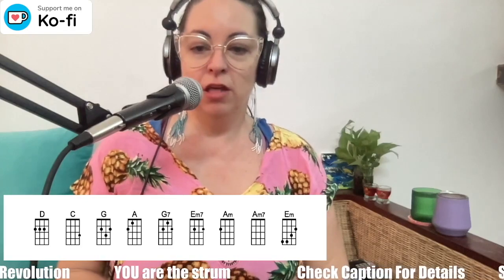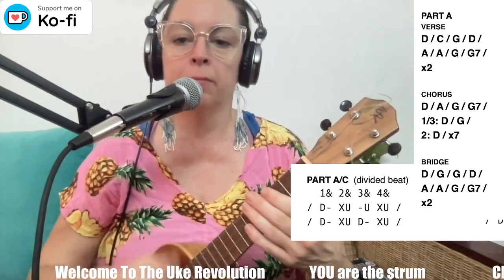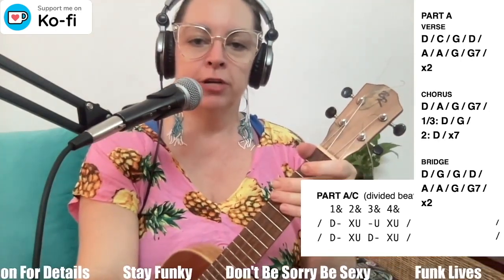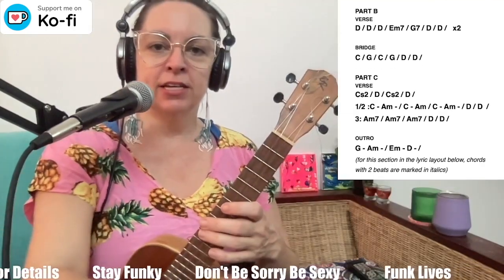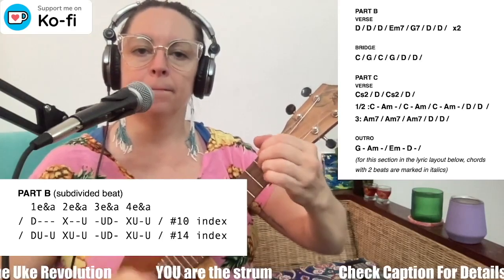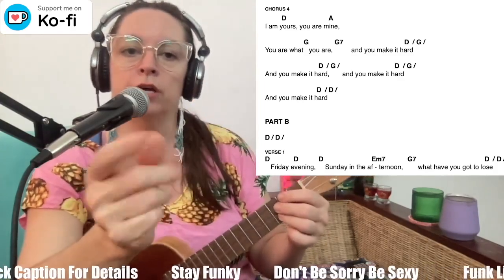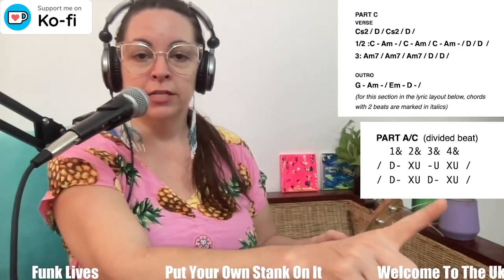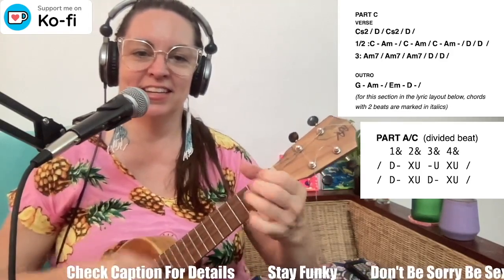SUITE: JUDY BLUE EYES - Crosby Stills & Nash Ukulele | Edited Live Lesson Playback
On-screen chords, strum info, chords over lyrics, full play-through - Suite: Judy Blue Eyes by Crosby Stills & Nash

Buy this single PDF or any other title from the library

SCHEDULE
Hello / Info about the lesson and PDF 0:00
Chord shapes 1:58
Part A which lyrics are which part 3:01
General rhythm layout info 3:20
PART A
A Verse chords 3:39
A strum 3:46
A verse practice 4:20
A chorus 4:53
A Note about interludes 5:21
Chorus practice 5:55
A Bridge chords 6:52
A Bridge practice 7:12
A Singing note and another strum tip 8:00
A LYRICS practice 8:15
PART B 9:22
B Chords 9:38
B Rhythm and strum 9:57
B practice 11:50
B lyrics 13:11
Transition from A to B rhythm change 14:27
Transition demo 15:15
PART C 15:50
C chords 16:00
C strum 17:03
C verse practice 18:17
C Outro practice 19:34
C singing note & lyrics 20:33
C Outro lyrics 21:30
One more strum tip 22:38
Play the whole song 22:47

IMPORTANT LESSONS (incl. lesson mentioned in this live stream)

EQUIPMENT
Video about my equipment and setup:
My USB mixer
My loop station (I use for jams w/beats)
My vocal mic
My monitor headphones